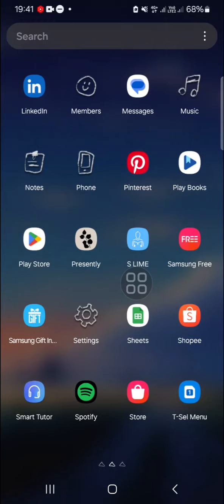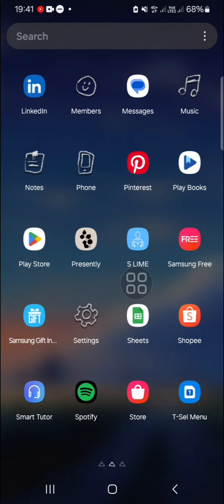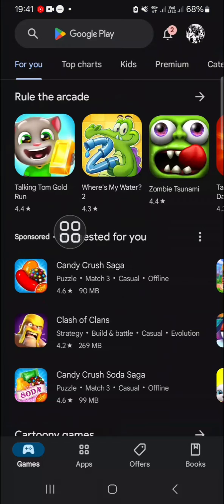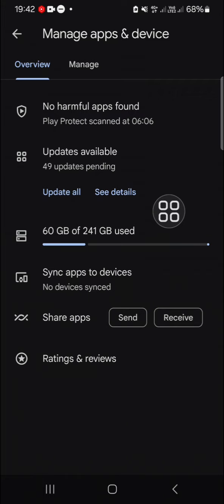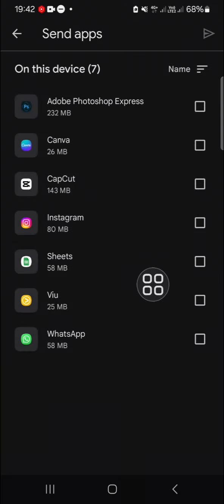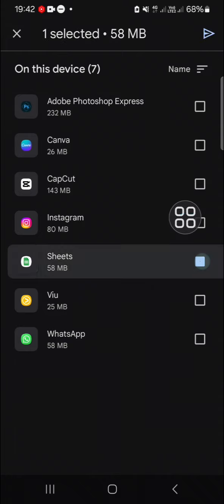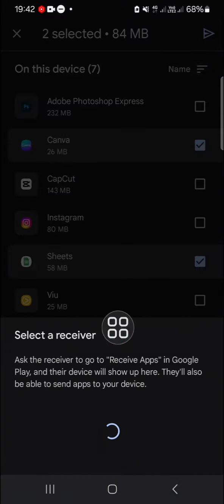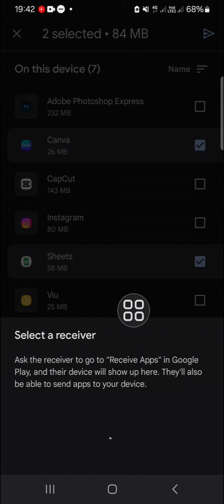✅ PRO: How To Transfer Apps from Android to Android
Welcome to our pro guide on transferring apps from one Android device to another! Whether you're upgrading to a new phone or just need to share apps between devices, this step-by-step tutorial will show you the easiest and most efficient ways to move your apps without losing data.